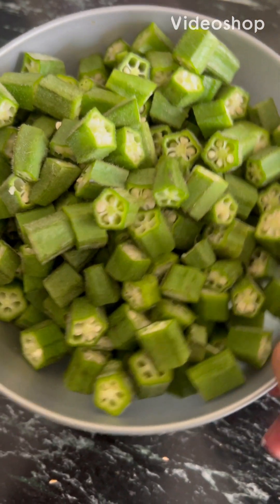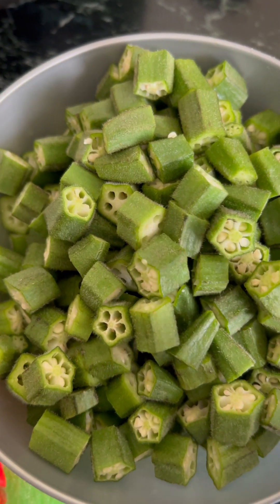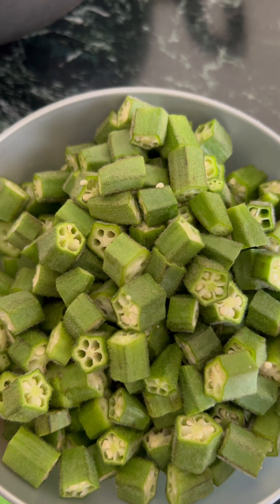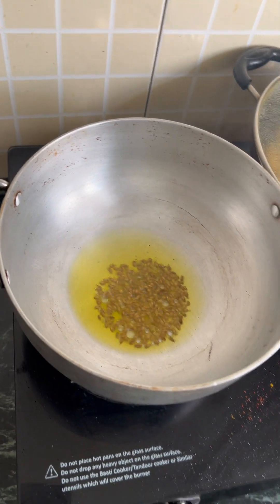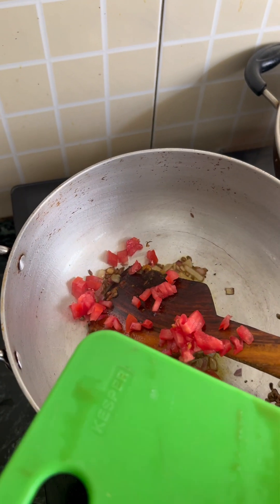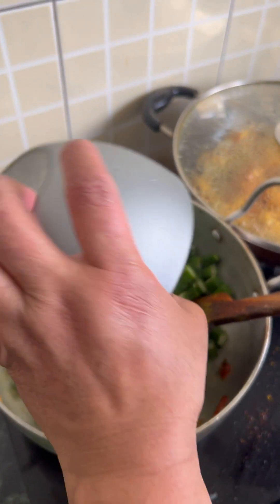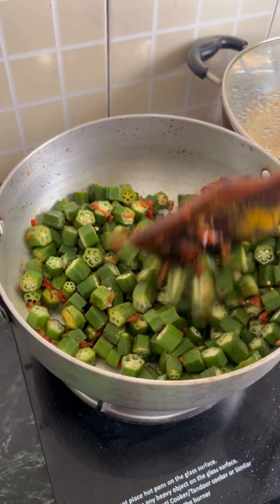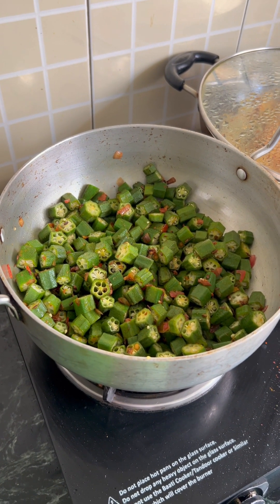Bhindi ( okra/ lady finer ) Ko sabji